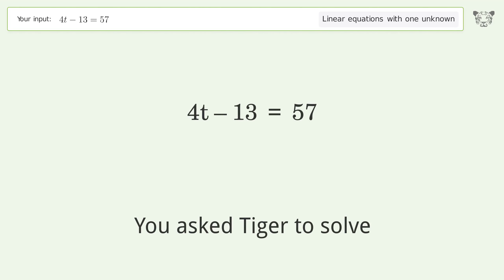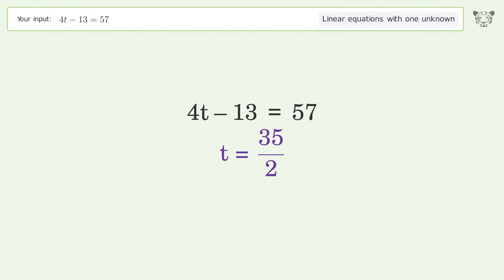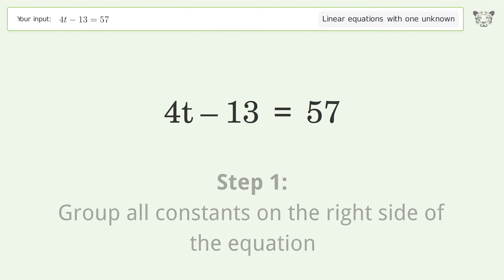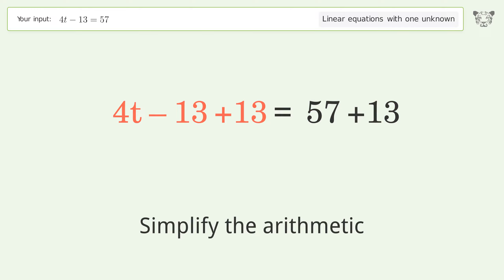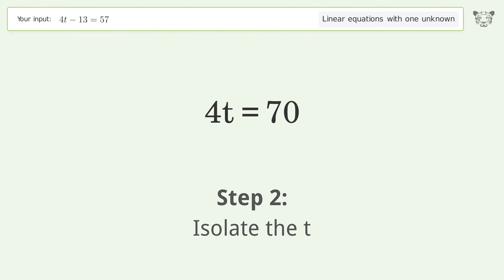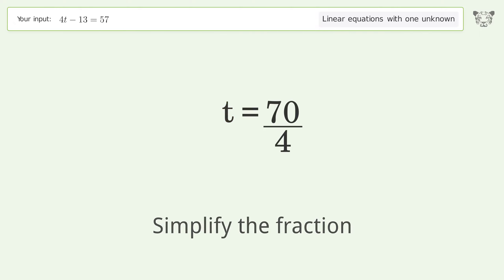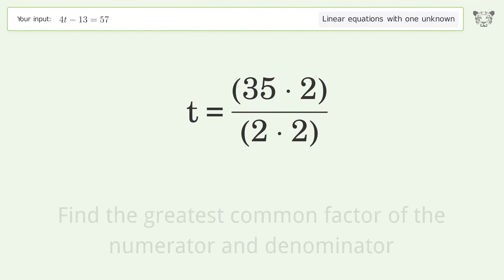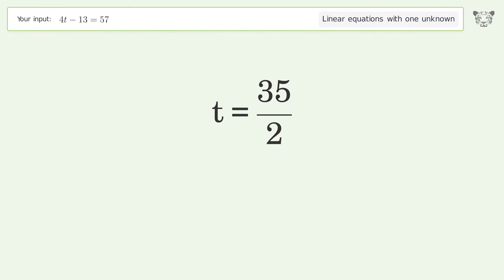Solve 4t-13=57: Linear Equation Video Solution | Tiger Algebra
Struggling with 4t-13=57? Watch our step-by-step video on Tiger Algebra to master this linear equation effortlessly.